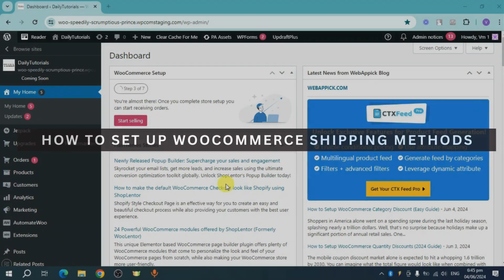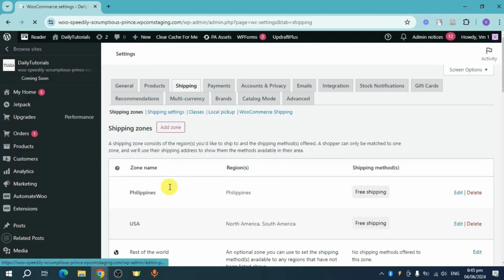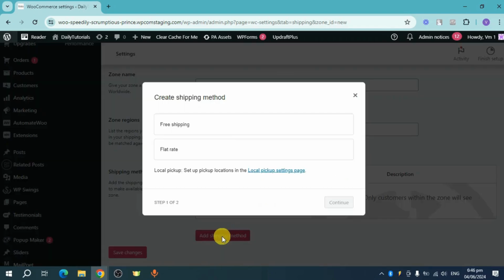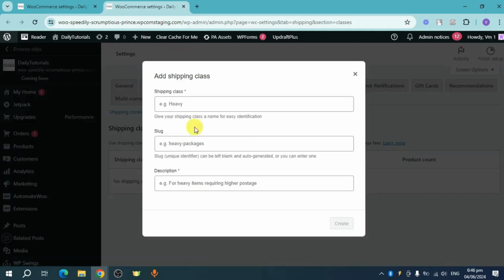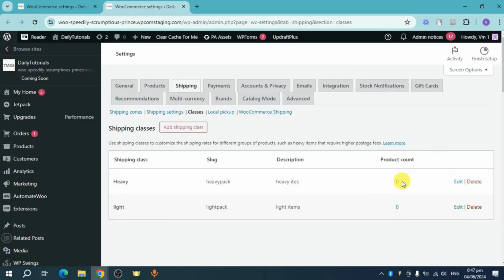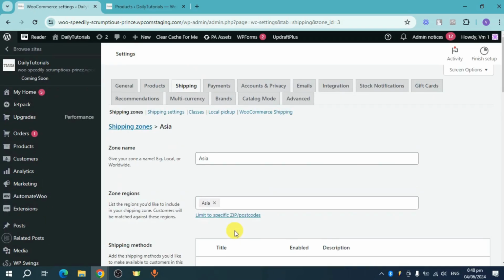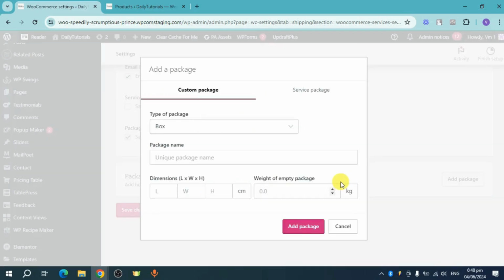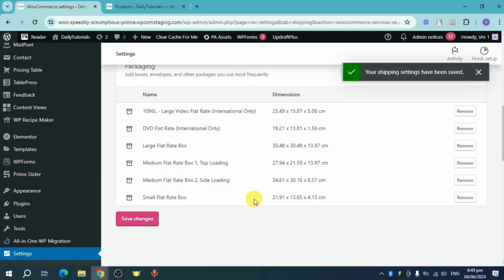How to Set up WooCommerce Shipping Methods | WooCommerce For Beginners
In this video I show you how to add shippin methods on WooCommerce store. I show you everything that you need to learn about this software.

Chapters: